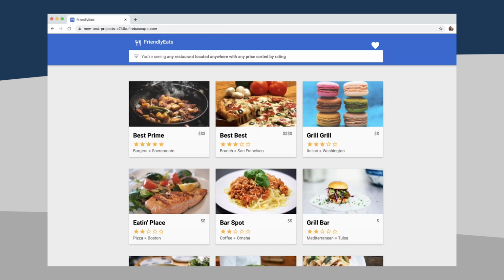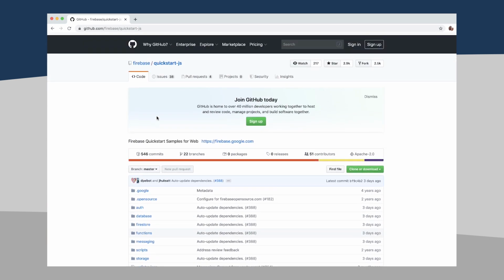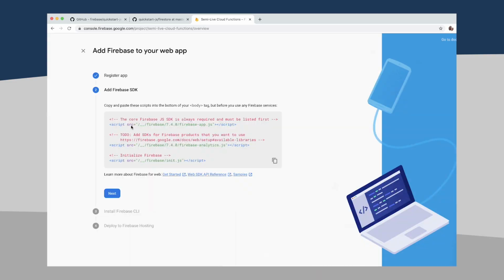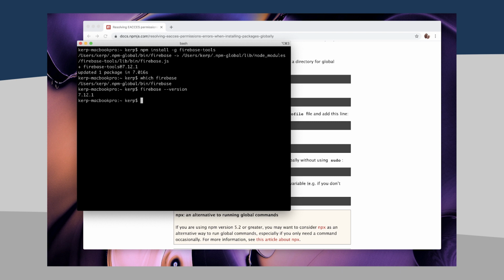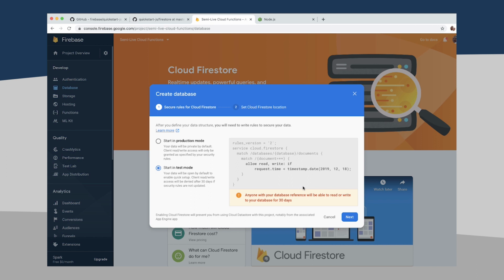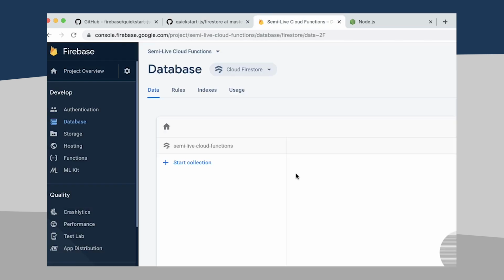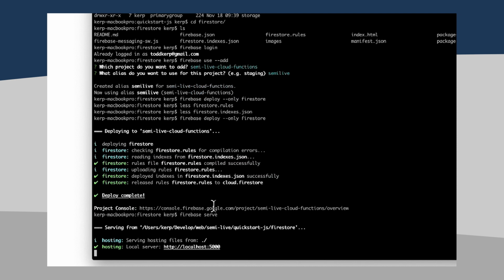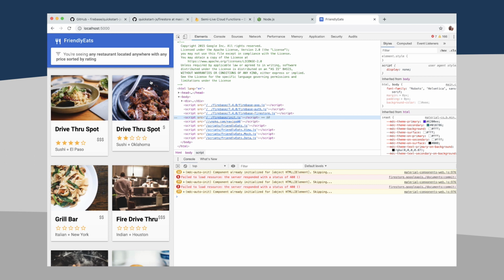SQL-like joins in Cloud Firestore #1: Getting the sample app up and running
For this Firebase Semi-live series, we're going to use the power of Cloud Functions to create SQL-like joins in our Cloud Firestore-powered app. In this first episode of the series, we're going to get the basic Friendly Eats sample app up and running, so we can make modifications in future episodes.